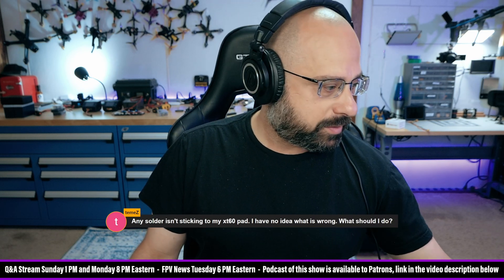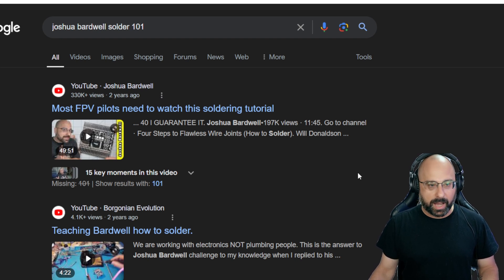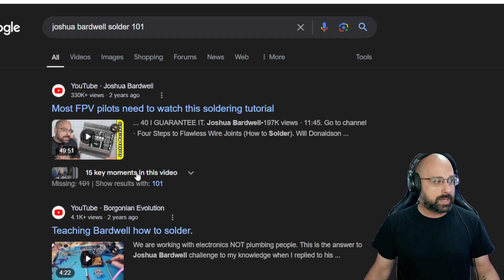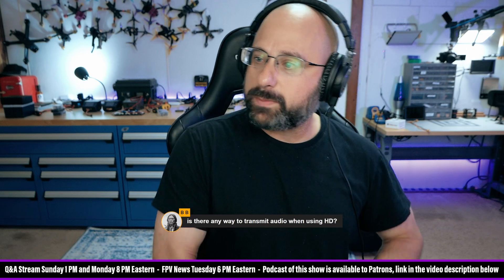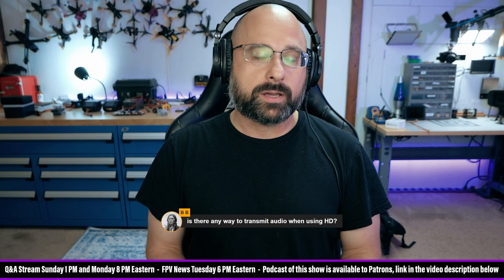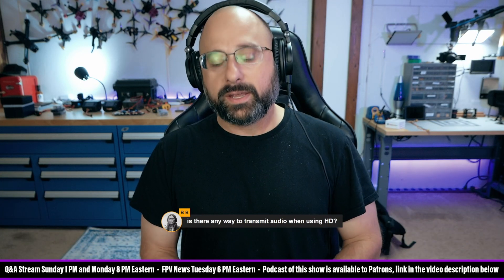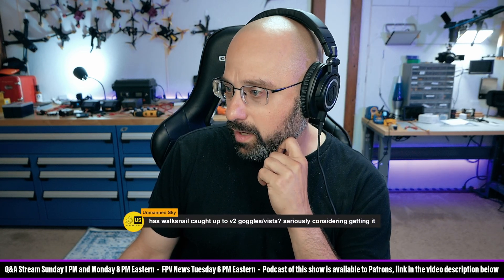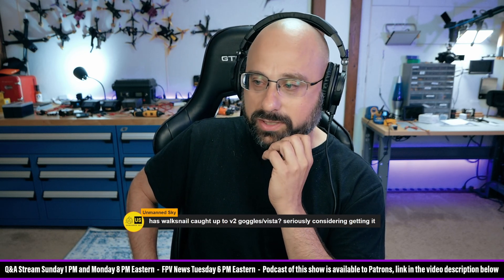My Solder Won't Stick! Too Many Drones Is How Many Drones? Has Walksnail Caught Up To DJI?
0:00 - Can't Get Solder To Stick! Help!
3:40 - How Many Drones Is Too Many?
5:26 - Can You Get Audio With HD Video?
7:28 - Has Walksnail Caught Up To DJI?